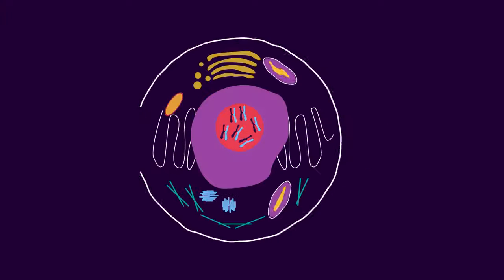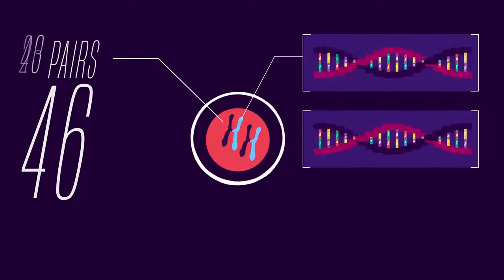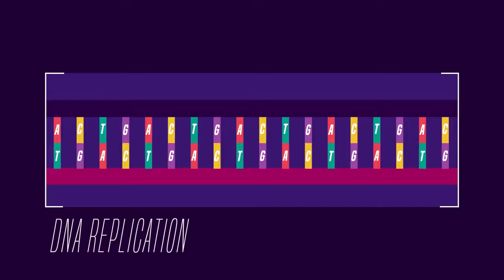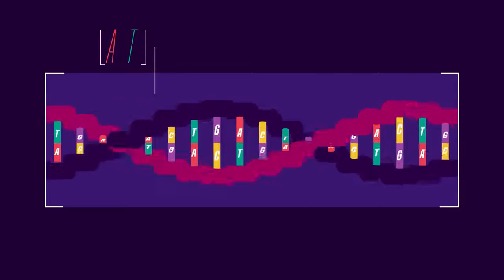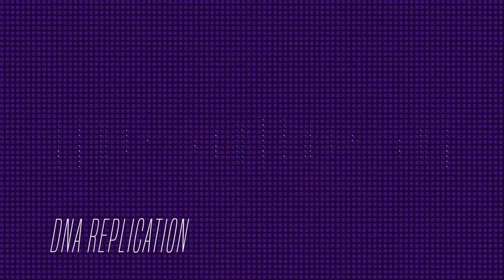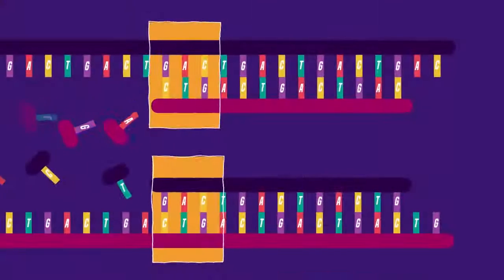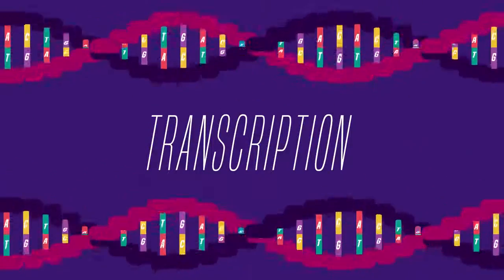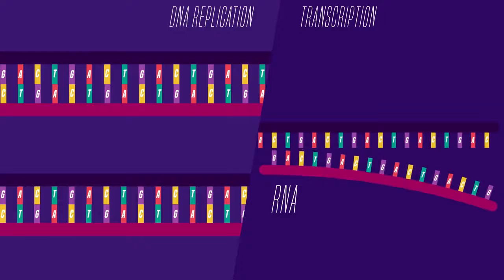DNA Replication Genetics Biology FuseSchool